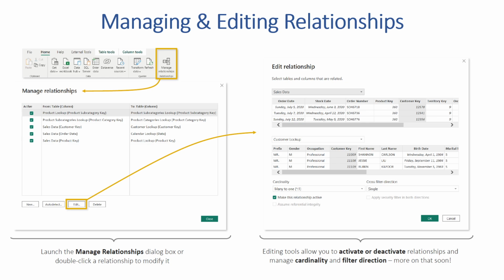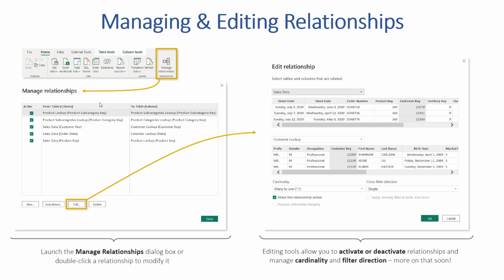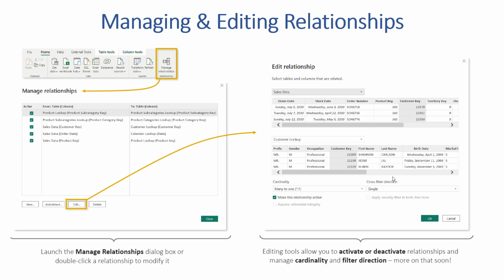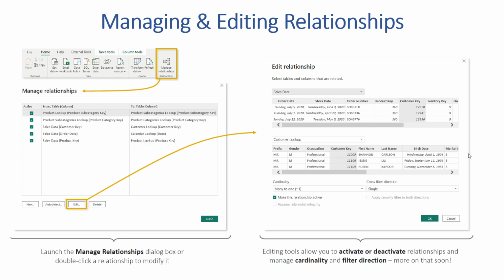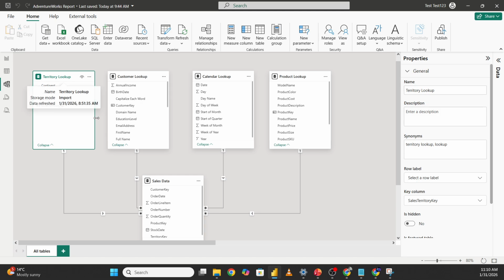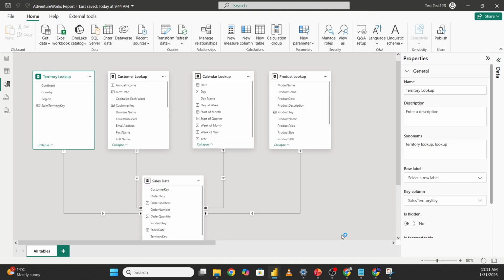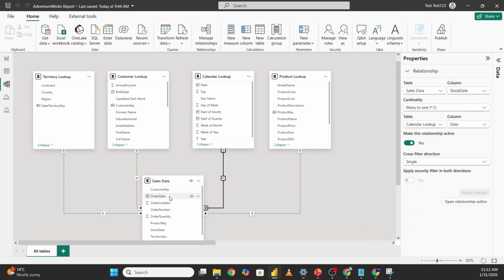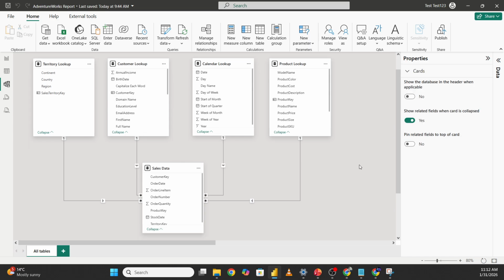Power BI Relationship Mistakes | How to Edit & Fix Model Issues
Managing relationships correctly is the backbone of Power BI data modeling.

In this video, you’ll learn how to manage, edit, activate, and optimize relationships in Power BI using real project examples.

We’ll cover how cardinality, filter direction, and active/inactive relationships directly impact report accuracy and performance.

This tutorial is perfect for beginners, working professionals, and interview preparation.

🔑 What You Will Learn:

How to open Manage Relationships in Power BI
Edit existing relationships step-by-step
Understand cardinality (One-to-Many, Many-to-One)
Single vs Both cross filter direction
Active vs Inactive relationships (when & why)
Common mistakes that break Power BI reports
Best practices for clean & optimized data models

👉 This is a must-watch video if you want correct numbers and fast dashboards.

⏱️ Retention-Optimized Timestamps
00:00 – Why relationship management is critical
00:15 – What is Manage Relationships in Power BI
01:20 – How to open Manage Relationships window
01:40 – Editing an existing relationship
02:10 – Understanding Cardinality (1:* explained)
02:40 – Cross Filter Direction (Single vs Both)
03:10 – Active vs Inactive Relationships
04:00 – When NOT to use bidirectional filters
04:40 – Real project relationship mistakes
05:00 – Best practices for relationship management
05:40 – Pro tips for better Power BI performance

Power BI relationships, manage relationships power bi, edit relationships power bi, power bi cardinality, cross filter direction power bi, power bi data modeling